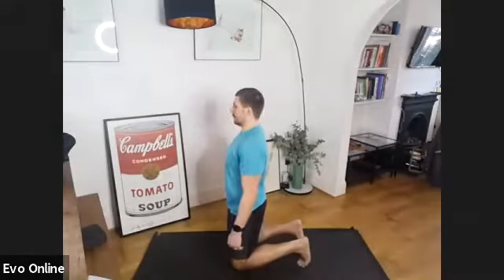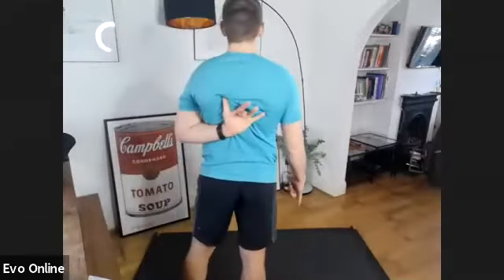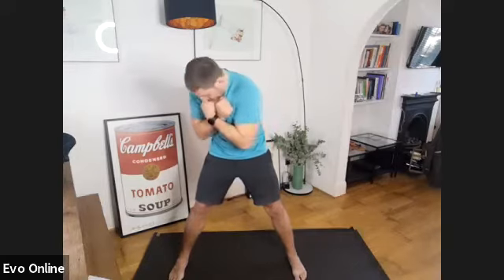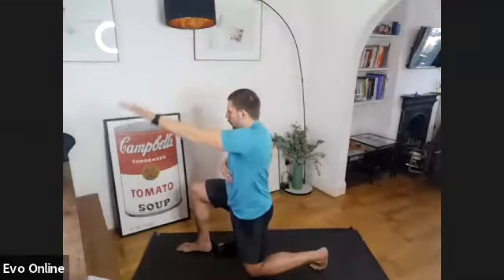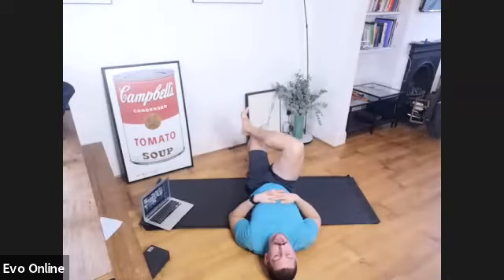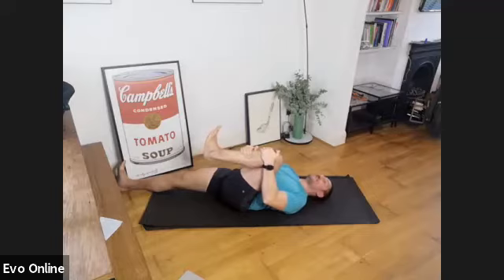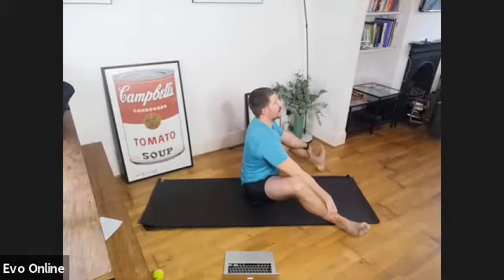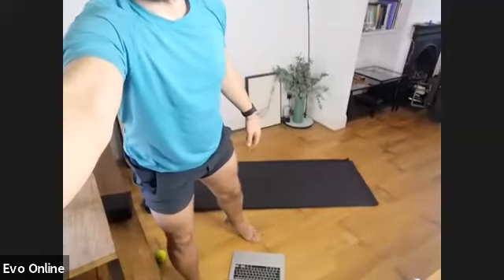60-minute Pilates Fusion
Join movement guru, Harry, for a low-impact, dynamic session of controlled movement. A successful former rugby player, Harry moved into the world of mobility after his previous career left him battered and at risk of long term injury. Expect to feel like you've attended your weekly physio appointment.